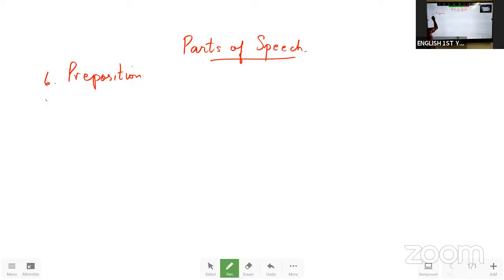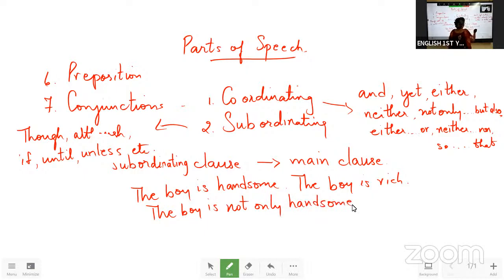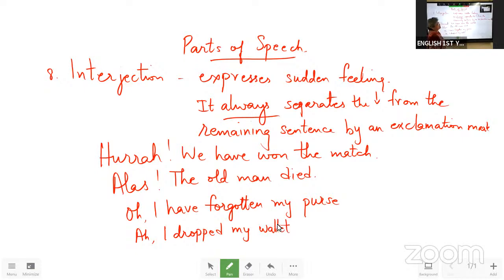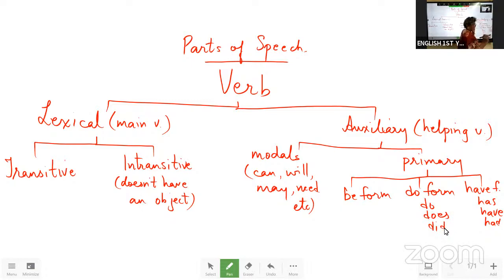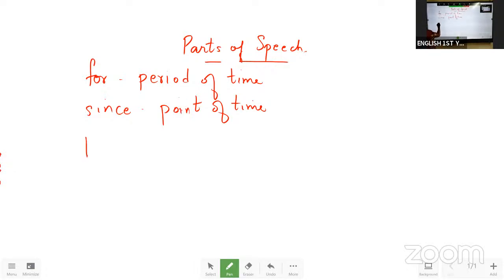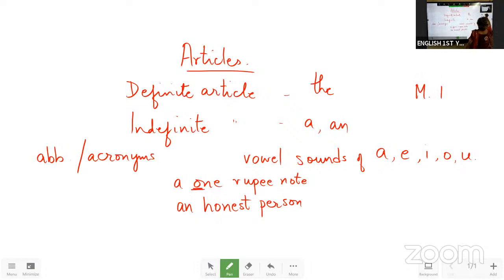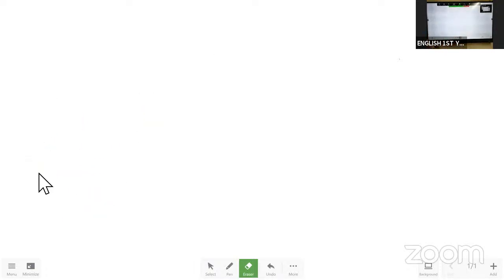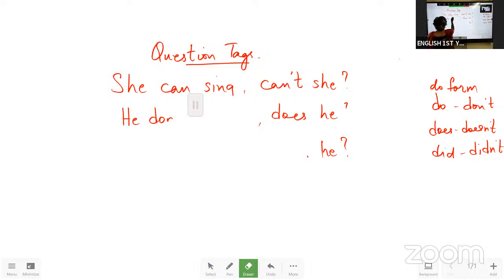ENGLISH 1ST YEAR : Siasat - MS Intensive Supplementary Coaching 03-06-2023